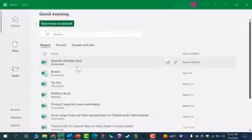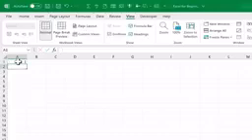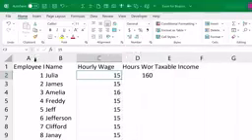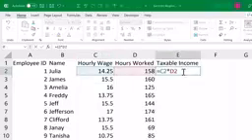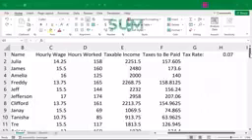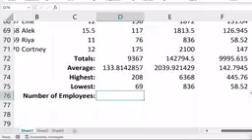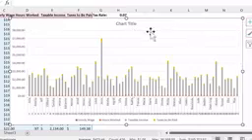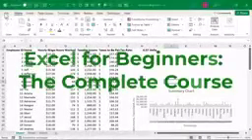October 9, 2025